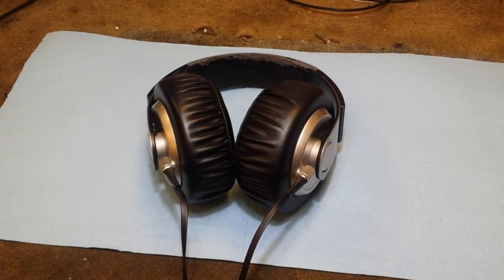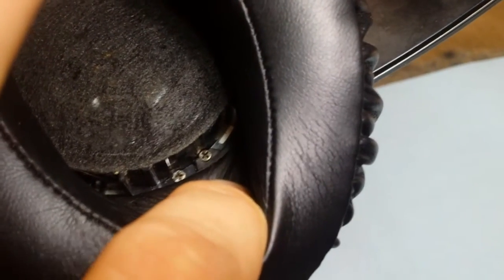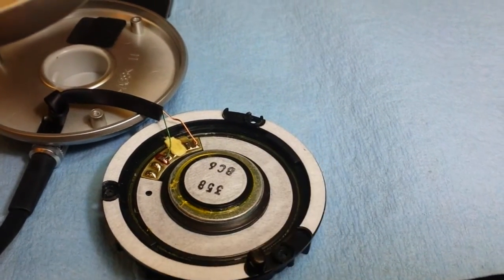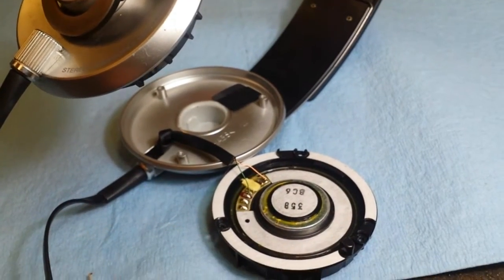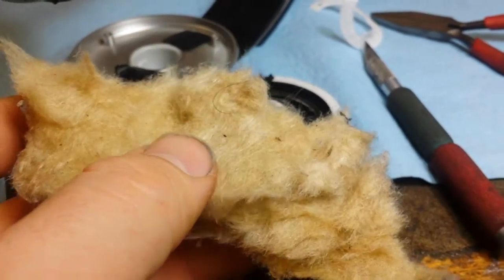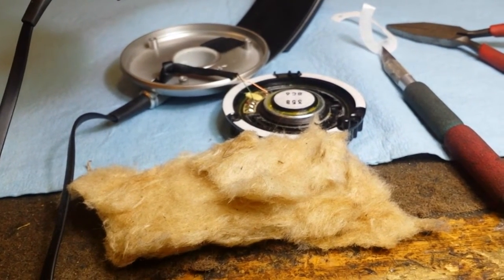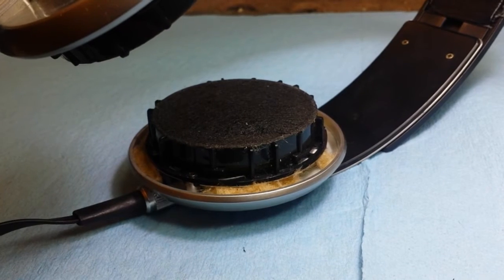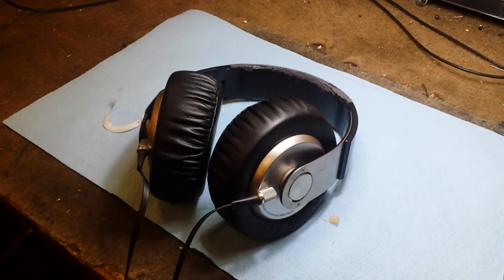Sony mdr-xb700 sub-bass mod and hi-fi mod howto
How to modify your xb700 for more bass or more linear response